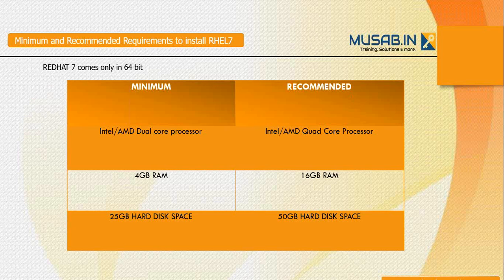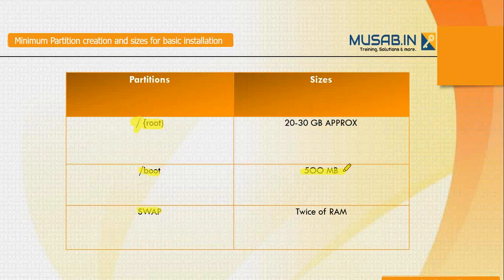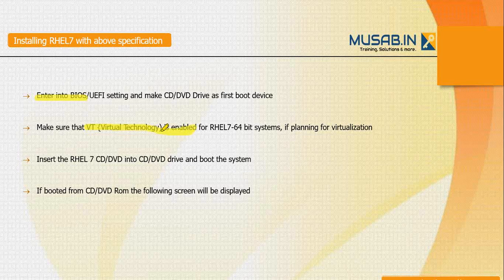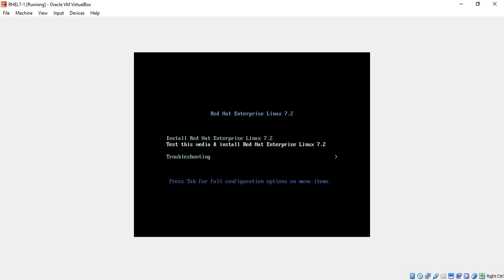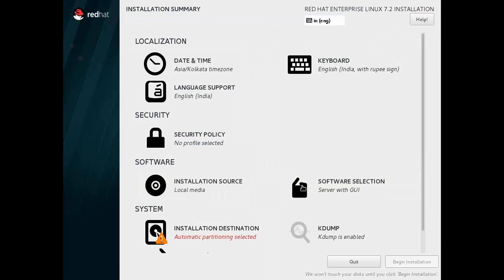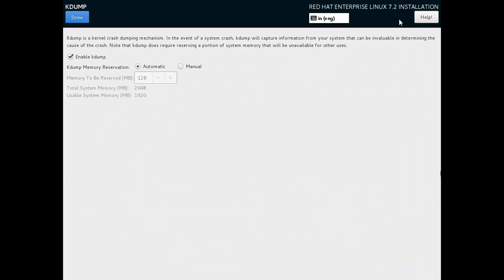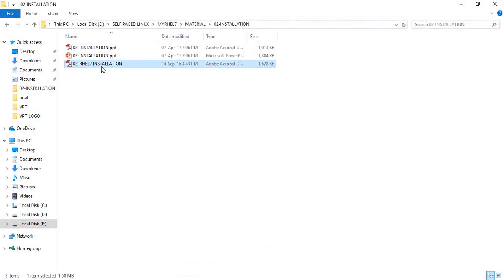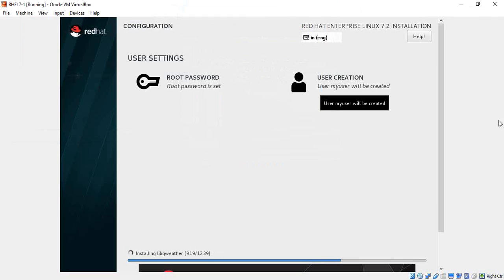02 INSTALLATION OF RHEL/CENTOS 7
INSTALLING REDHAT/CENTOS 7 ON ANY PLATFORM